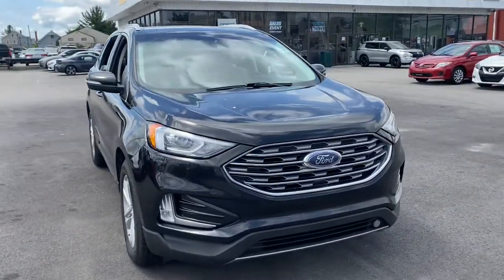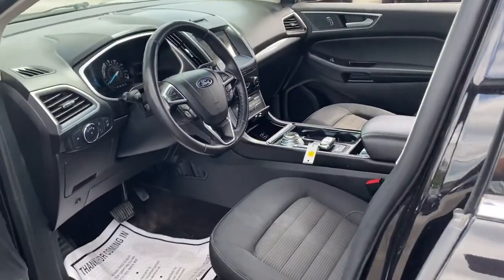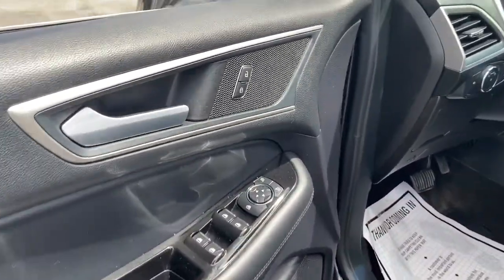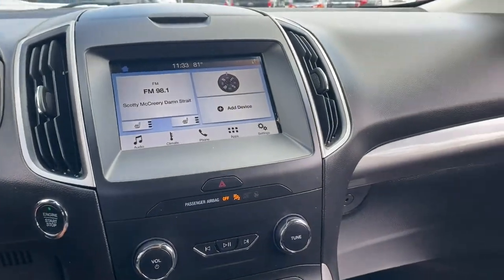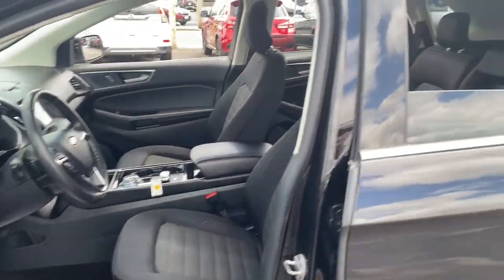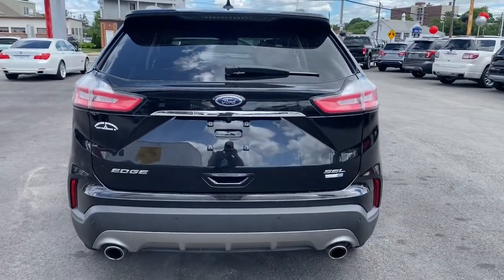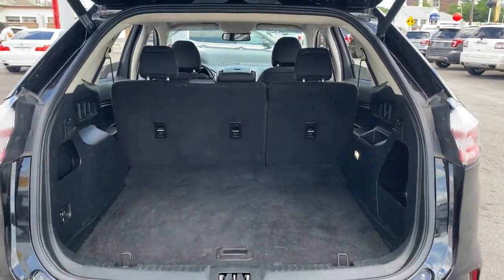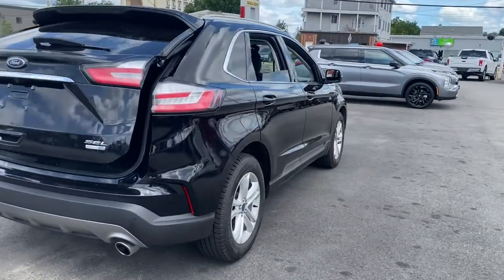2019 Ford Edge Fall River, Dartmouth, New Bedford, Wareham, MA, Tiverton, RI S8632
2019 Ford Edge available in Fall River, Massachusetts at Prestige Auto Mart 1. Servicing the Dartmouth, New Bedford, Wareham, MA, Tiverton, RI area.

, 18.5 Gal. Fuel Tank, 2 Seatback Storage Pockets, 4 12V DC Power Outlets, 4-Wheel Disc Brakes w/4-Wheel ABSFront Vented DiscsBrake AssistHill Hold Control and Electric Parking Brake, 50-State Emissions System, 6 Speakers, 60-40 Folding Split-Bench Front Facing Manual Reclining Fold Forward Seatback Premium Cloth Rear Seat, 70-Amp/Hr 760CCA Maintenance-Free Battery w/Run Down Protection, 8-Way Driver Seat, 8-Way Passenger Seat, ABS And Driveline Traction Control, Air Filtration, Airbag Occupancy Sensor, Analog Appearance, Autolamp Auto On/Off Projector Beam Led Low/High Beam Auto High-Beam Daytime Running Lights Preference Setting Headlamps w/Delay-Off, Automatic Full-Time All-Wheel, Axle Ratio: TBA, Black Bodyside Cladding, Bluetooth Wireless Phone Connectivity, Body-Colored Door Handles, Body-Colored Front Bumper w/Black Rub Strip/Fascia Accent, Body-Colored Power Heated Side Mirrors w/Manual Folding and Turn Signal Indicator, Body-Colored Rear Bumper w/Black Rub Strip/Fascia Accent, Brake Actuated Limited Slip Differential, Cargo Area Concealed Storage, Cargo net, Cargo Space Lights, Carpet Floor Trim, Chrome Side Windows Trim and Black Front Windshield Trim, Clearcoat Paint, Collision Mitigation-Front, Compass, Cruise Control w/Steering Wheel Controls, Day-Night Auto-Dimming Rearview Mirror, Deep Tinted Glass, Delayed Accessory Power, Driver And Passenger Knee Airbag, Driver And Passenger Visor Vanity Mirrors w/Driver And Passenger Illumination, Driver Foot Rest, Driver Monitoring-Alert, Dual Stage Driver And Passenger Front Airbags, Dual Stage Driver And Passenger Seat-Mounted Side Airbags, Dual Zone Front Automatic Air Conditioning, Electric Power-Assist Steering, Electronic Stability Control (ESC) And Roll Stability Control (RSC), ENGINE: TWIN-SCROLL 2.0L ECOBOOST-inc: auto start-stop technology (STD), Engine: Twin-Scroll 2.0L EcoBoost -inc: auto start-stop technology, Fade-to-off interior lighting, Fixed Rear Window w/Fixed Interval Wiper and Defroster, FOB Controls -inc: Windows, Ford Co-Pilot360 - Automatic Emergency Braking (AEB) and Cross Traffic Alert, Ford Co-Pilot360 - Blind Spot Information System (BLIS) Blind Spot, Ford Co-Pilot360 - Lane-Keeping Assist Lane Departure Warning, Ford Co-Pilot360 - Lane-Keeping Assist Lane Keeping Assist, Ford Co-Pilot360 - Reverse Camera Back-Up Camera w/Washer, Front And Rear Anti-Roll Bars, Front And Rear Map Lights, Front Center Armrest w/Storage and Rear Center Armrest, Front Cupholder, Front fog lamps, Full Carpet Floor Covering -inc: Carpet Front And Rear Floor Mats, Full Cloth Headliner, Full Floor Console w/Covered StorageMini Overhead Console w/Storage and 4 12V DC Power Outlets, Fully Galvanized Steel Panels, Gas-Pressurized Shock Absorbers, Gauges -inc: SpeedometerOdometerEngine Coolant TempTachometerTrip Odometer and Trip Computer, GVWR: TBA, Headlights-Automatic Highbeams, HVAC -inc: Underseat Ducts and Console Ducts, Illuminated Locking Glove Box, Instrument Panel BinCovered Dashboard StorageDriver / Passenger And Rear Door Bins, Integrated Roof Antenna, Interior Trim -inc: Metal-Look Instrument Panel InsertMetal-Look Door Panel InsertMetal-Look/Piano Black Console Insert and Chrome/Metal-Look Interior Accents, Keypad, Leather/Metal-Look Steering Wheel, LED Brakelights, Liftgate Rear Cargo Access, Lip Spoiler, Manual Tilt/Telescoping Steering Column, Manual w/Tilt Front Head Restraints and Manual Adjustable Rear Head Restraints, Metal-Look Grille w/Chrome Surround, Multi-Link Rear Suspension w/Coil Springs, Mykey System -inc: Top Speed LimiterAudio Volume LimiterEarly Low Fuel WarningProgrammable Sound Chimes and Beltminder w/Audio Mute, Outboard Front Lap And Shoulder Safety Belts -inc: Rear Center 3 PointHeight Adjusters and Pretensioners, Outside Temp Gauge, Perimeter/Approach Lights, Permanent Locking Hubs, Power 1st Row Windows w/Driver And Passenger 1-Touch Up/Down, Power Door Locks w/Autolock Feature, Power Rear Windows and Fixed 3rd Row Windows, Proximity Key For Doors And Push Button Start, Quasi-Dual Stainless Steel Exhaust w/Polished Tailpipe Finisher, Radio w/Seek-ScanClock and Steering Wheel Controls, Radio: AM/FM Stereo/MP3 Capable -inc: speed-compensated volume and USB media hub, Rear Child Safety Locks, Rear Cupholder, Rear Parking Sensors, Remote Keyless Entry w/Integrated Key TransmitterIlluminated EntryIlluminated Ignition Switch and Panic Button, Roof Rack Rails Only, Safety Canopy System Curtain 1st And 2nd Row Airbags, Seats w/Cloth Back Material, Securilock Anti-Theft Igni